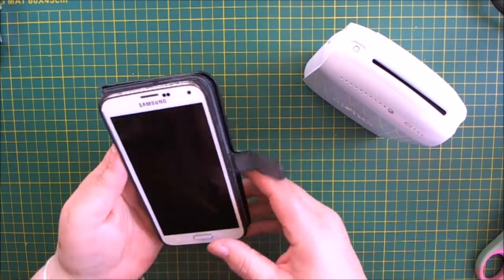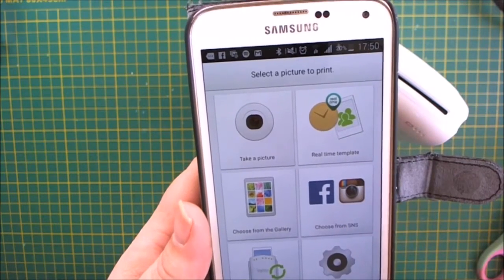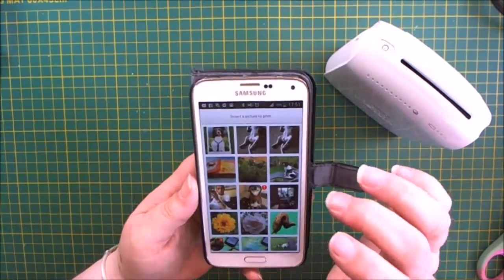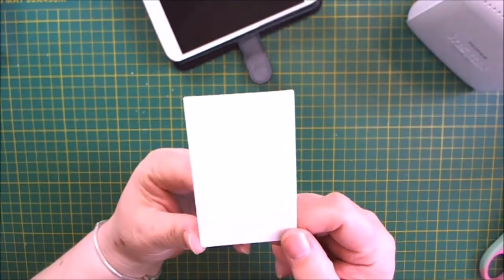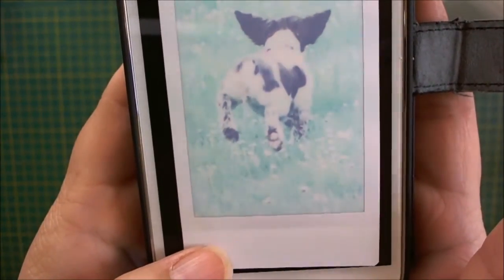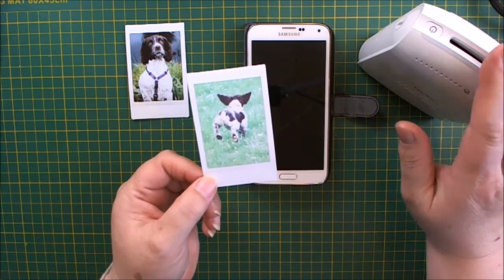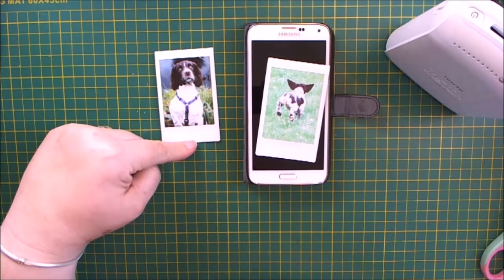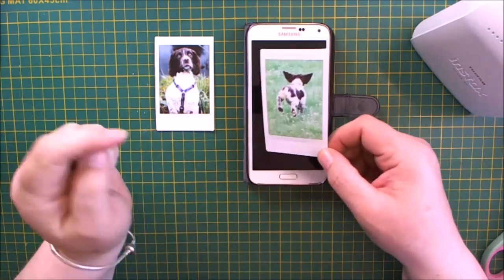Fuji Instax SP 1 Printer Pictures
Unboxing complete and now ready to print some polaroid pictures!...

Project Life and Pocket Pages here i come :-)